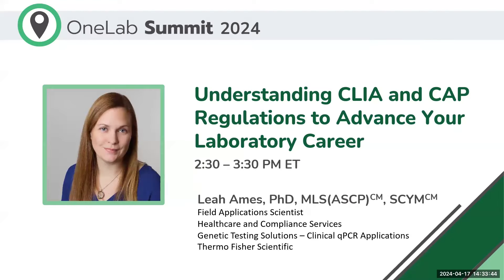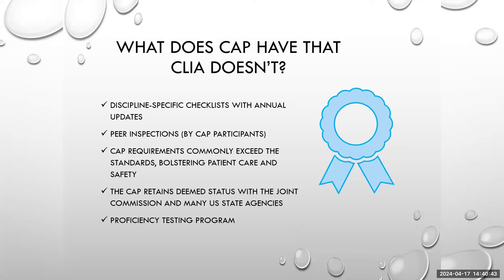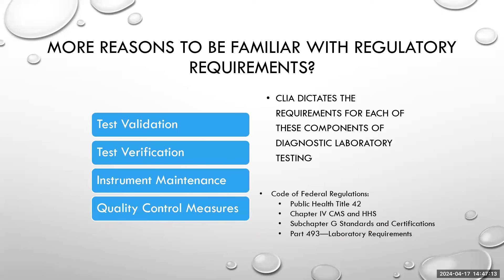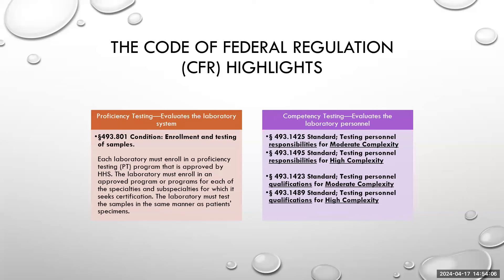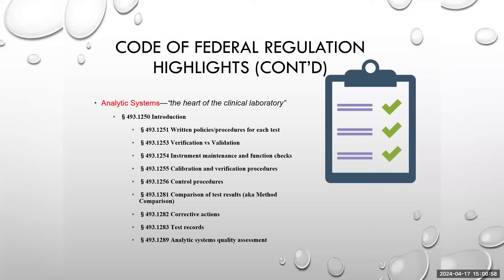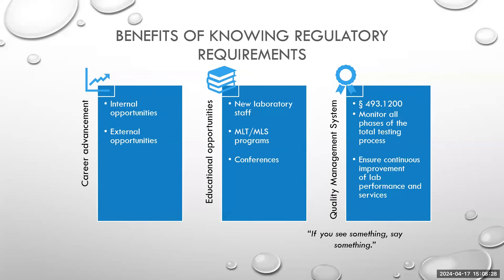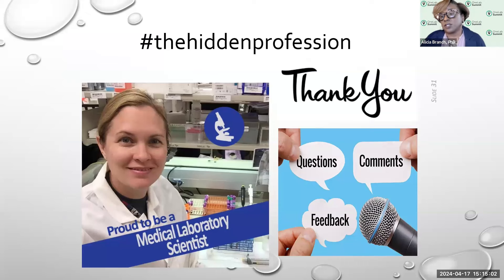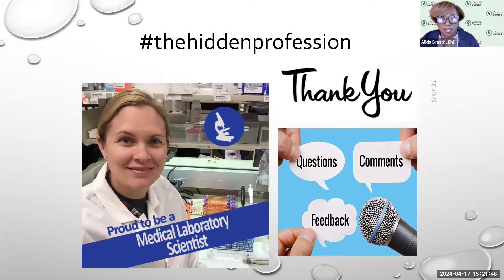Understanding CLIA and CAP Regulations to Advance Your Laboratory Career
This video compares and contrasts two regulatory bodies – CLIA and CAP – with which many laboratory professionals are familiar. The presentation lists the benefits of knowing regulatory requirements and describes how knowledge of these requirements can advance your career as a medical laboratory scientist.